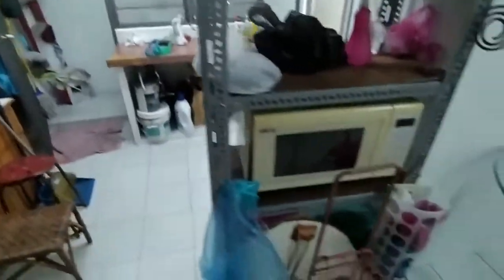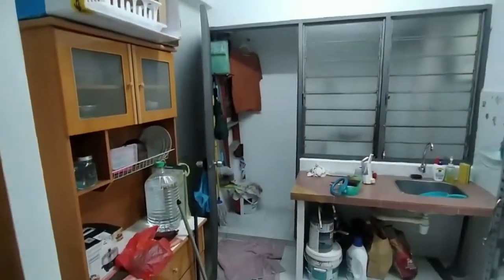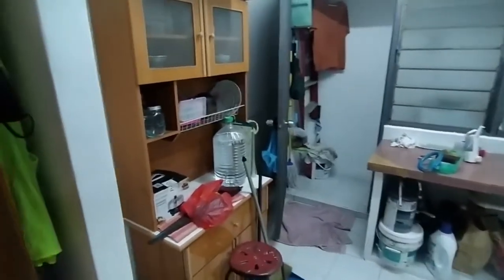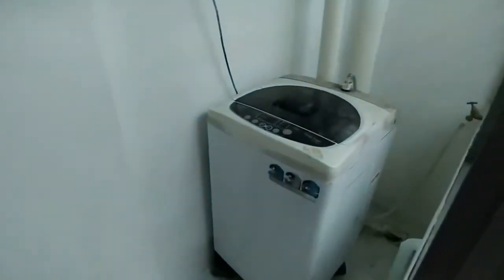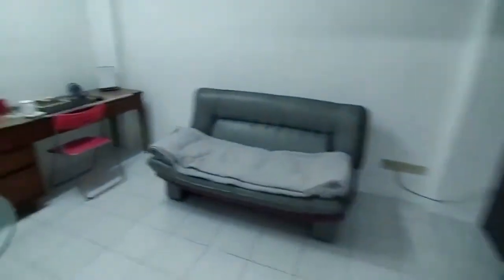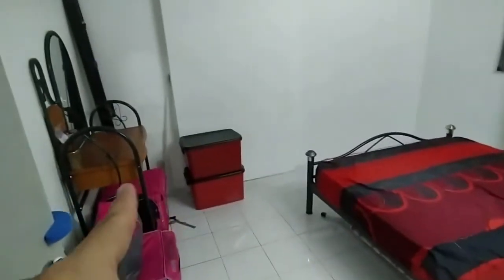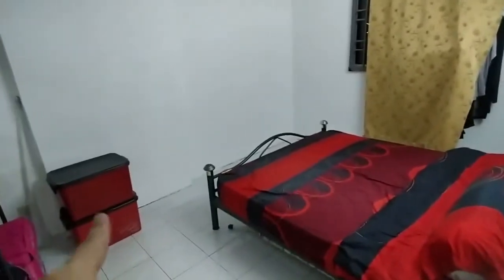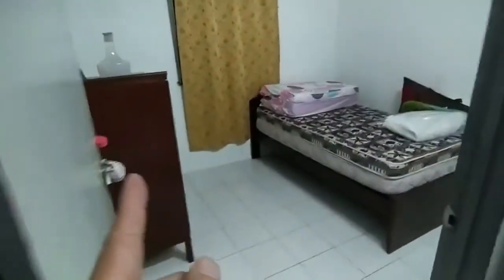Krystal Height House RentalTour | antontanauntean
WHATS HAPPENING HERE?!?!
I am not perfect, not an interesting person but I live in a very interesting life!
Live life through the looking glass.